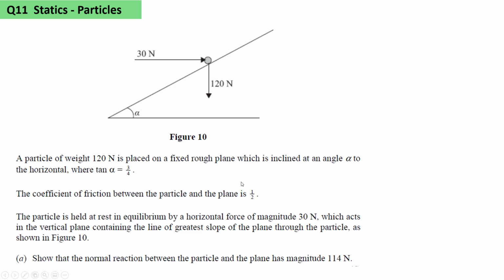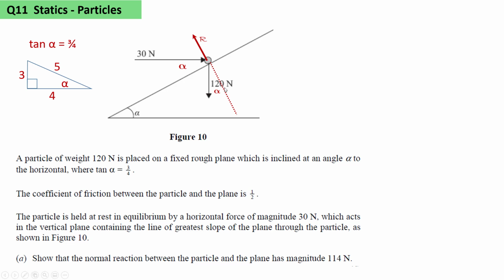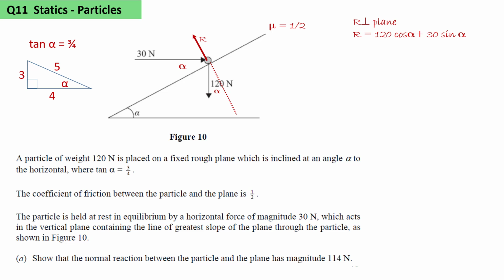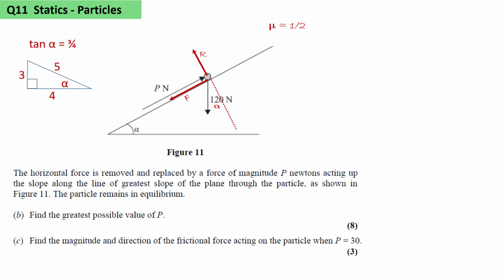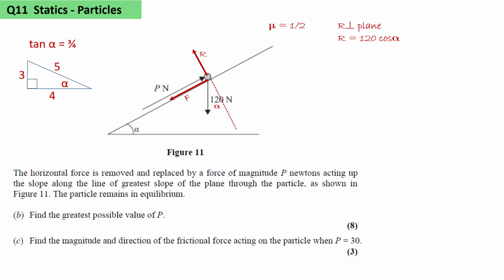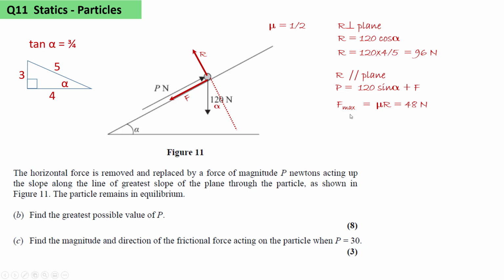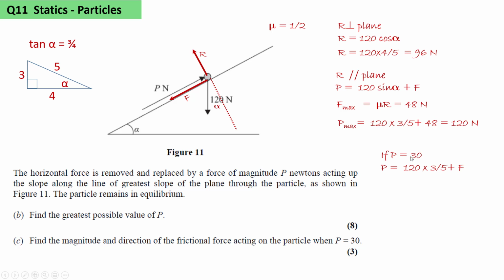A2 Mechanics Statics of Particles Q11